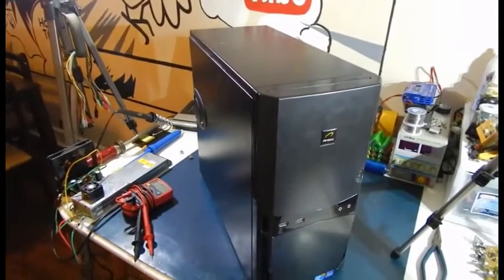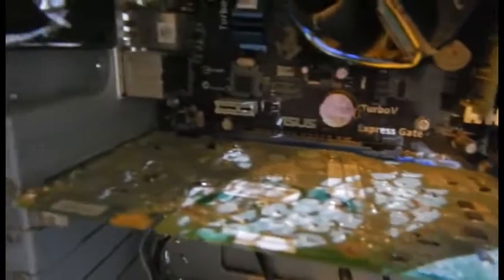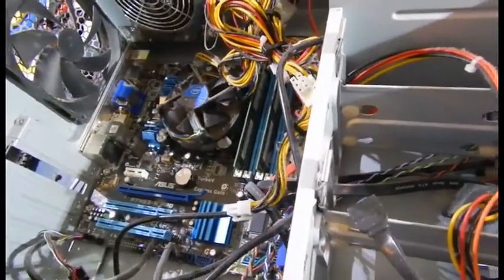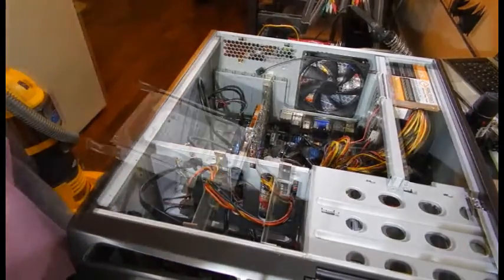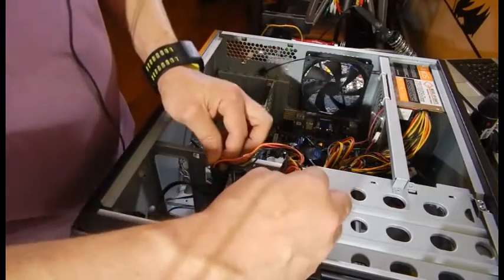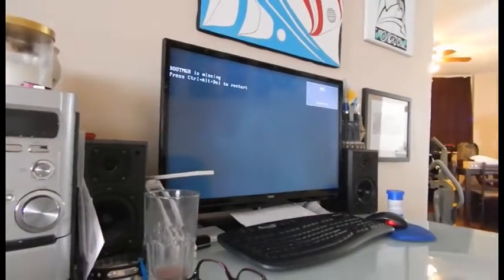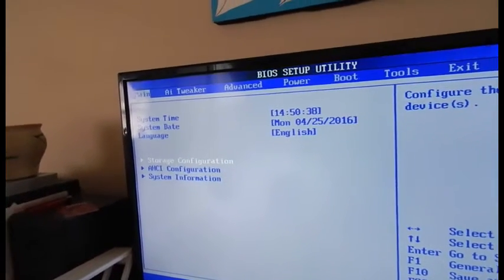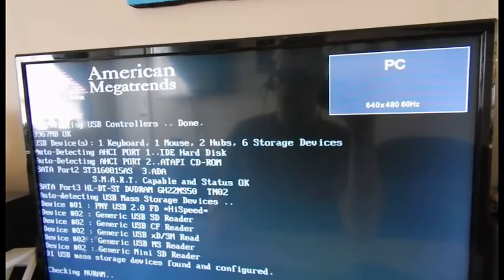free asus intel core i3 tower no hd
free is king. much better than the other tower to work with videos